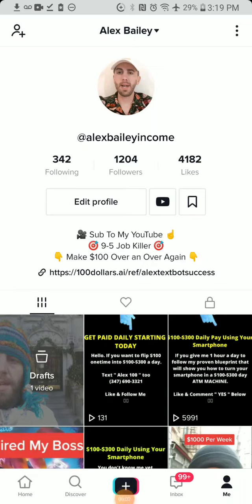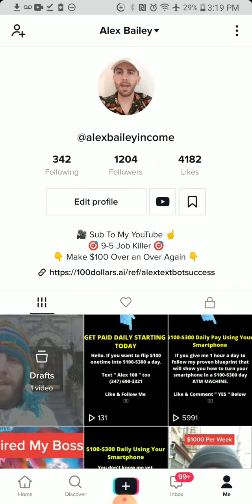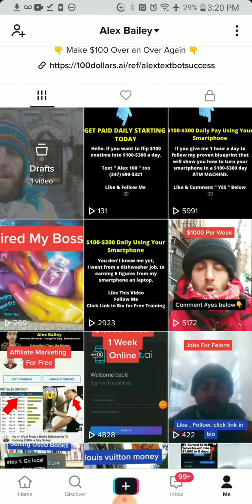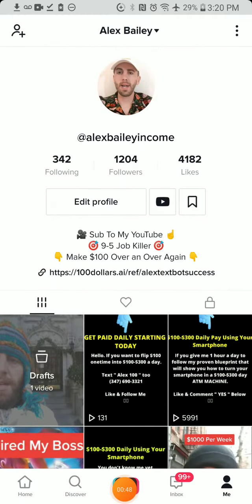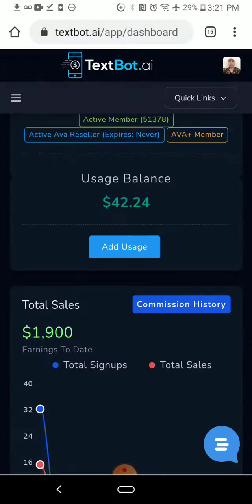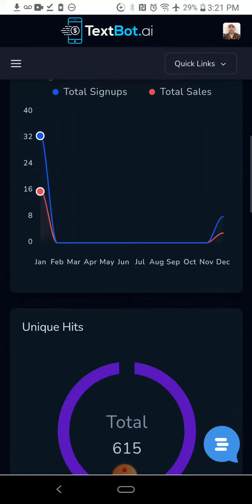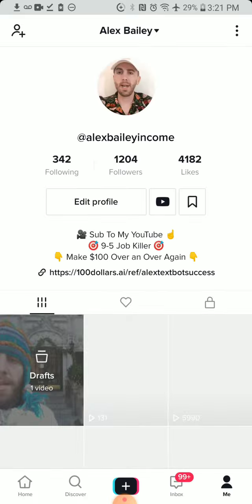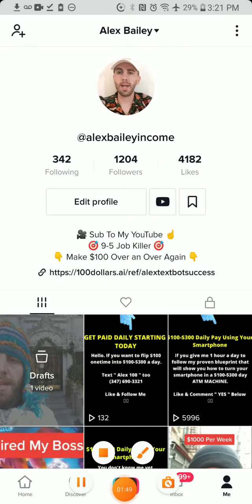Affiliate Marketing TikTok - Make Money On Tiktok 2021 - Textbot.ai 2021